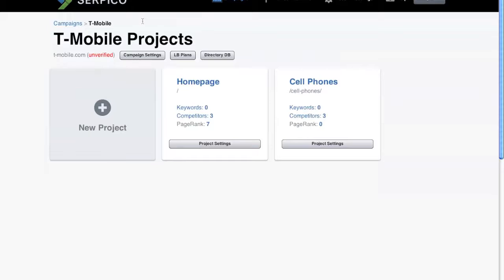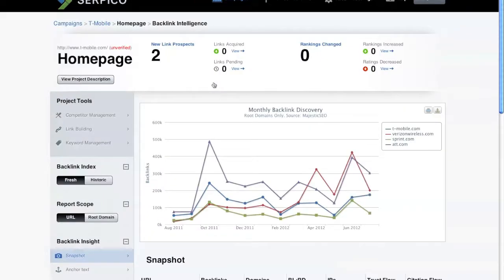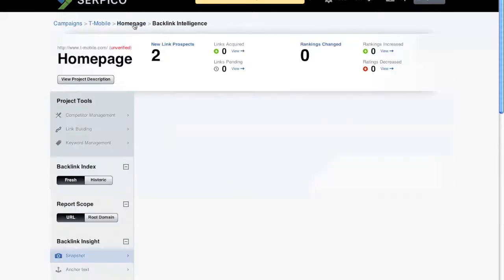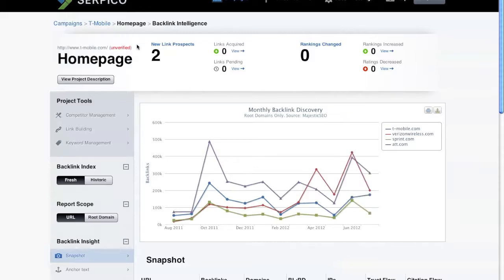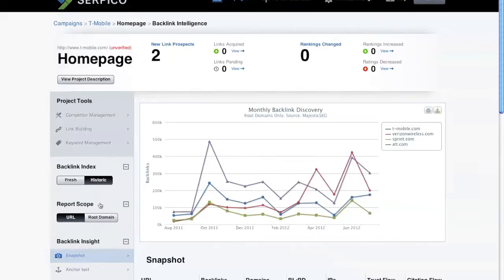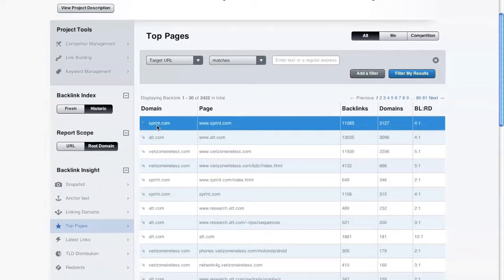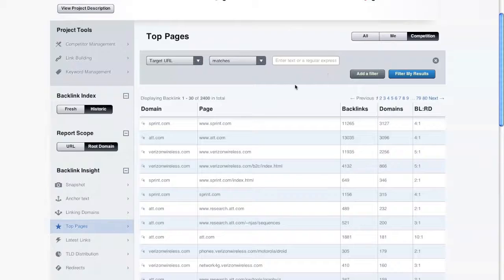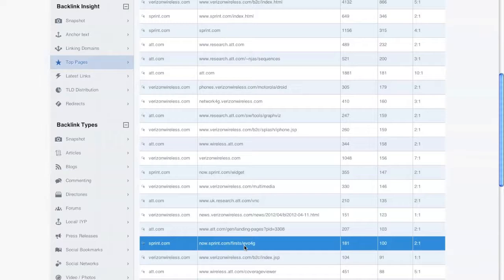Content Development through Backlink Analysis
A video walkthrough of the Serpico Backlink Intelligence toolset. Learn how to improve your content strategy using backlink analysis.

Sign up for your free 30 day trial of Serpico